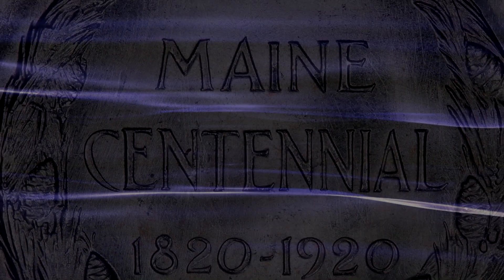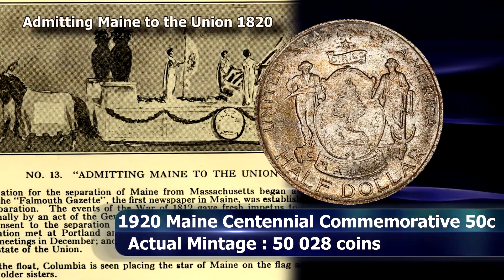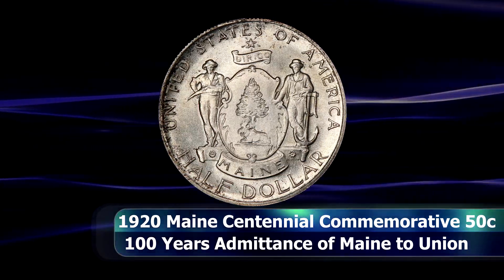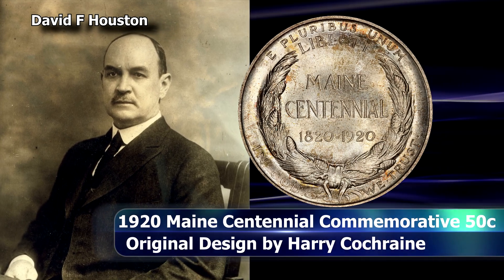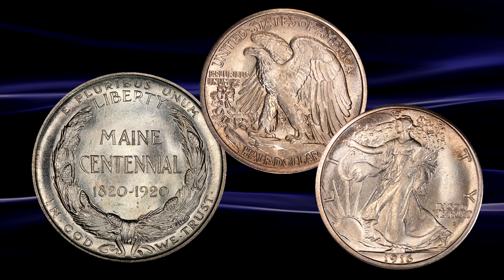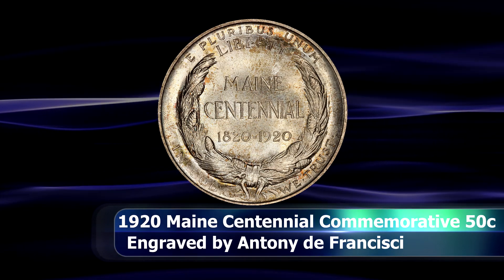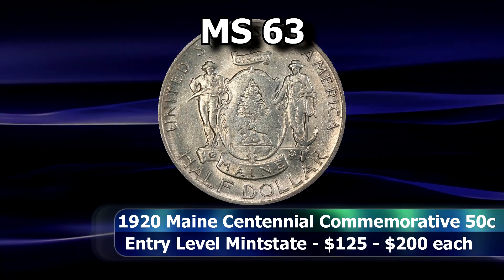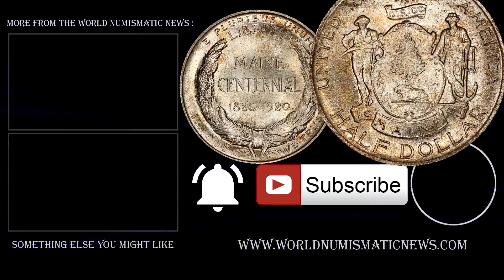Maine Centennial Commemorative Half Dollar Coin Value and Overview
In 1920 the state of Maine celebrated 100 years since being admitted into the Union in 1820. A Special commemorative half dollar coin was introduced to celebrate the occasion. Lets see what it's worth, how it was received upon release and all of that.

Useful Resources : Check all your USA Variety Coins against the Cherrypicker's Guide

Keep Your Coin Collection Safe with these supplies: Archival Safe, pvc free, Clear Coin Flips
Cardboard Coin Flips Coin Collector's Starter Kit